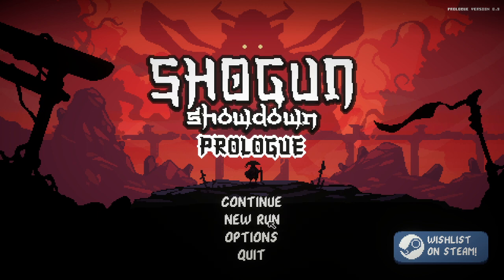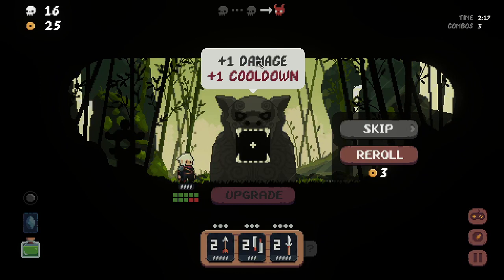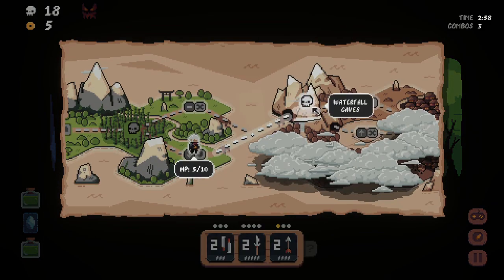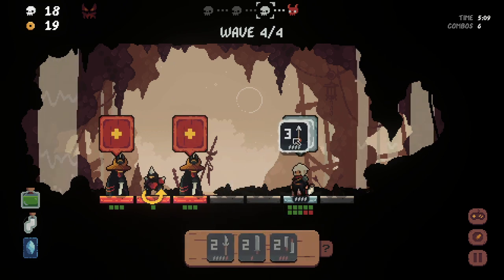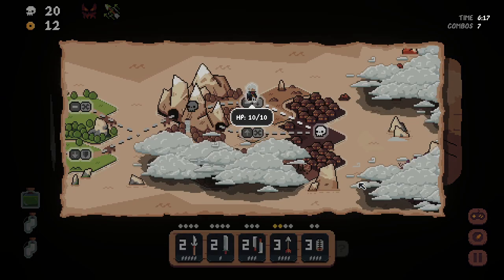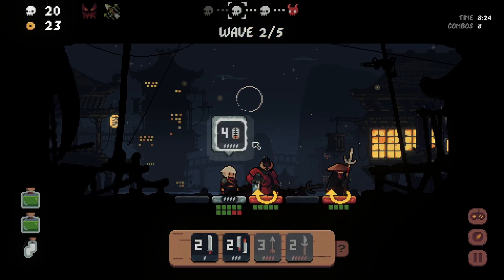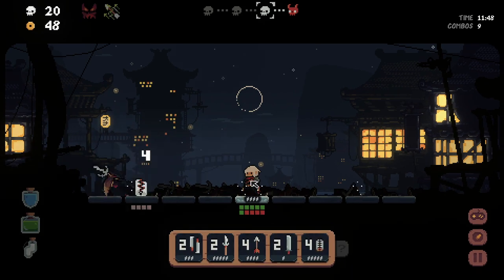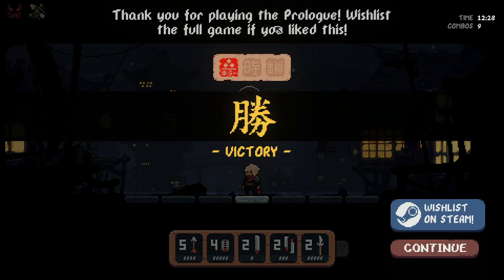Shogun Showdown Prologue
I enjoy covering small games and have some strategy and management down below, along with some free games further down the list,

And here are some free games!